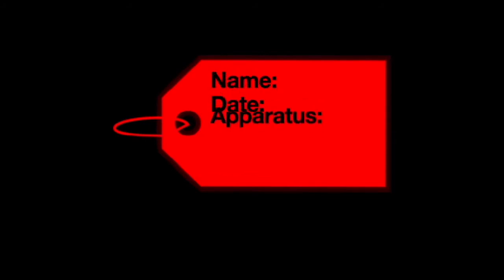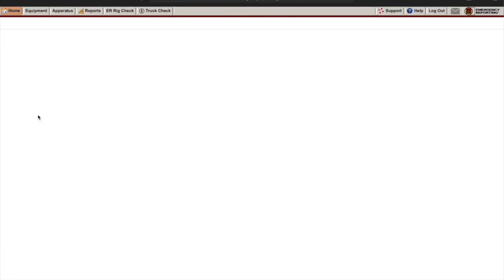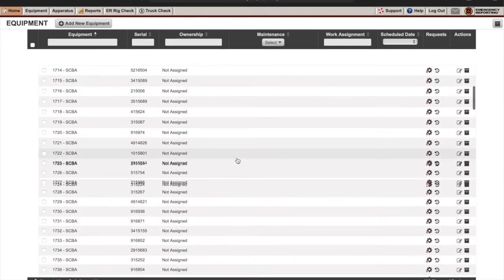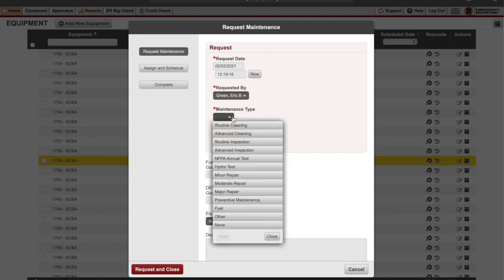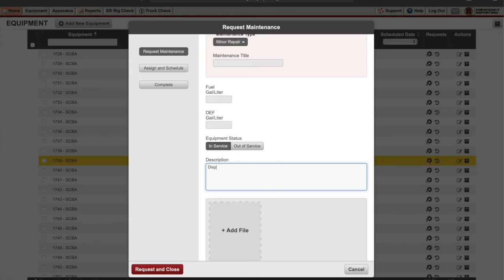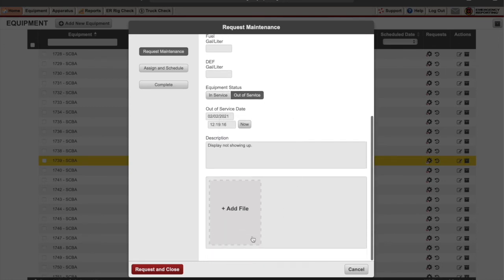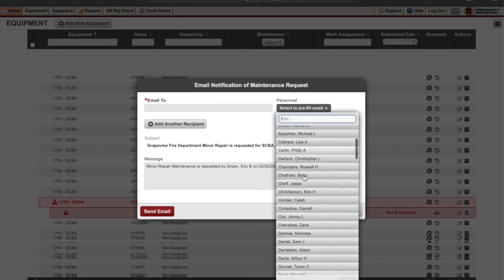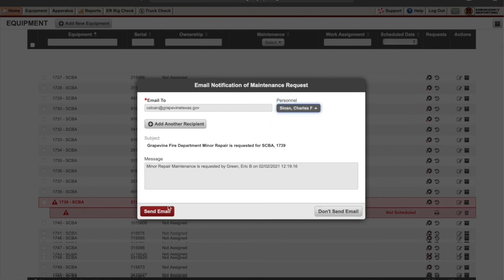Air Pack Maintenance